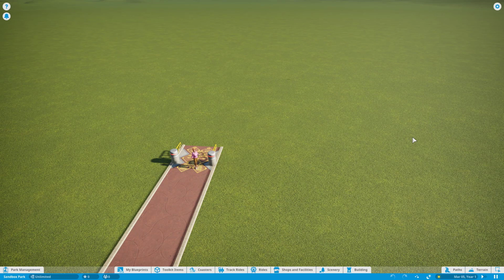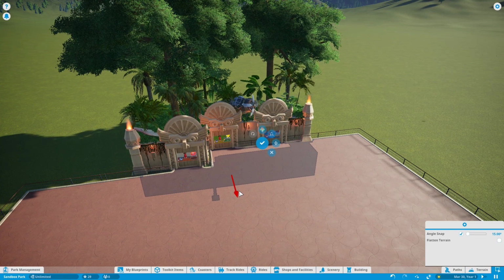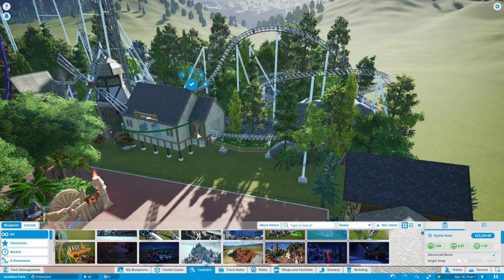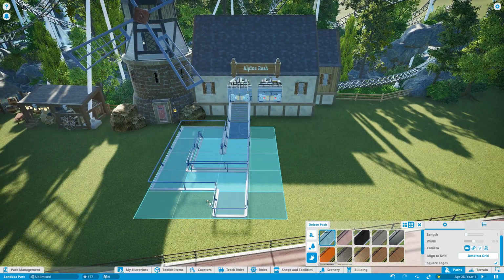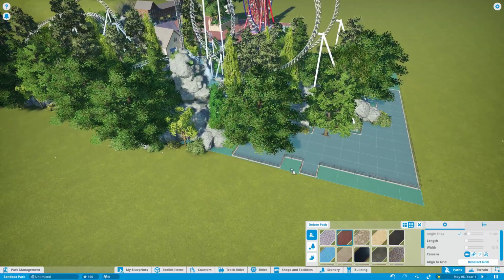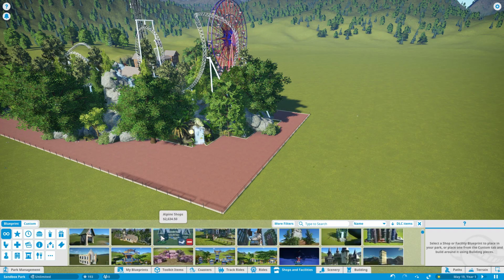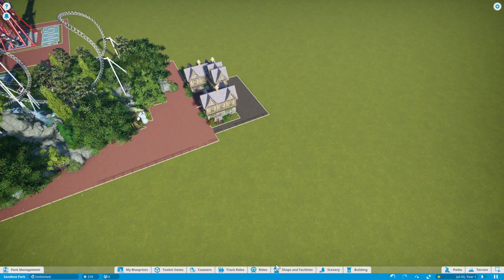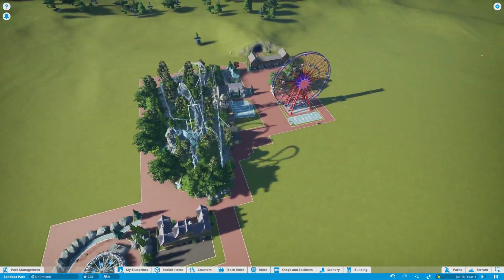Planet Coaster Grid Path Demonstration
Paths are definitely one of the things in Planet Coaster that are hardest to figure out. This demo will guide you through using the Grid System to eliminate paths in your park, and just have walkways.